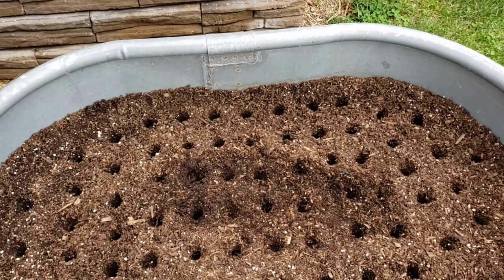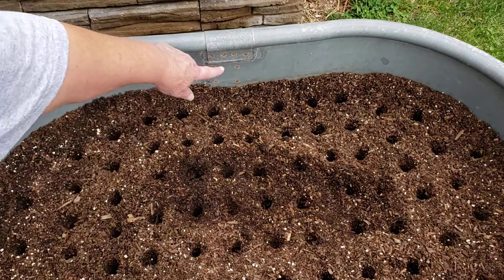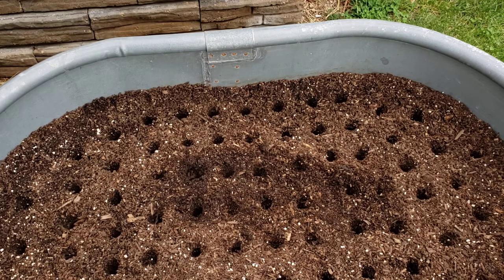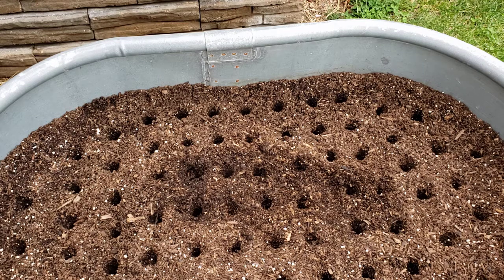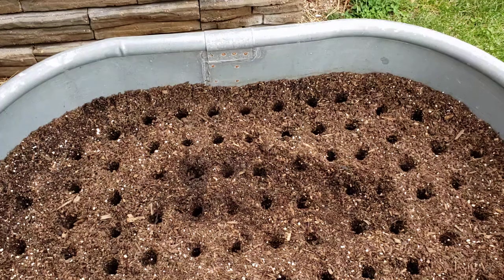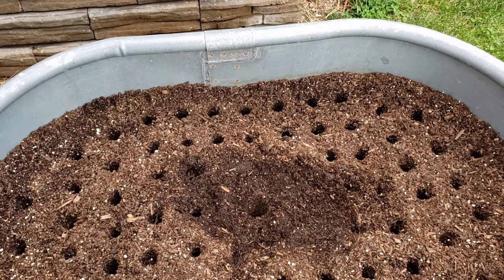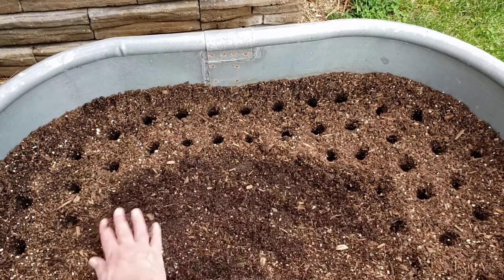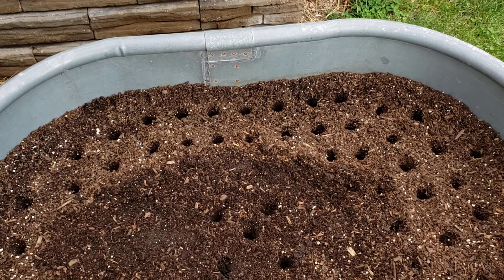It is not garlic planting time yet but I am getting ready.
I like to be ahead of the game as in the Colorado Mountains you never know what Mother Nature is going to do.
Last year we got snow on September 9th so it pays to plan ahead.